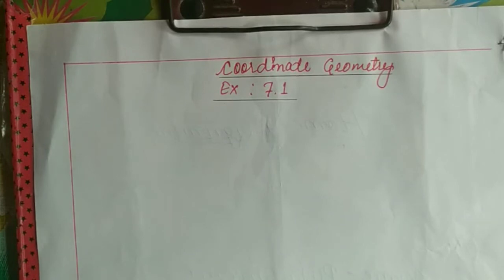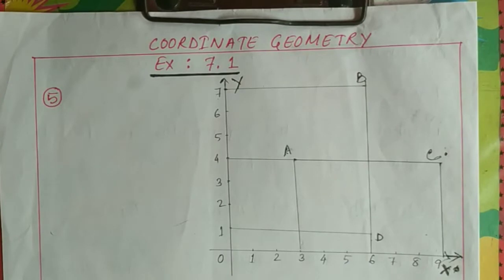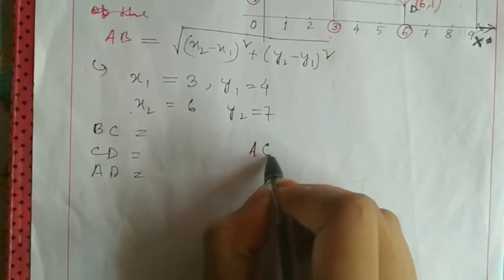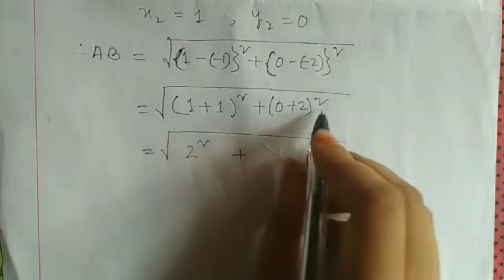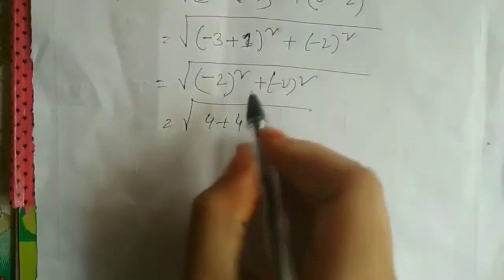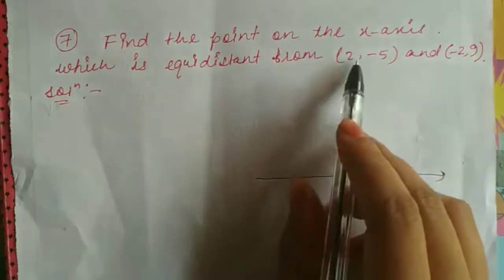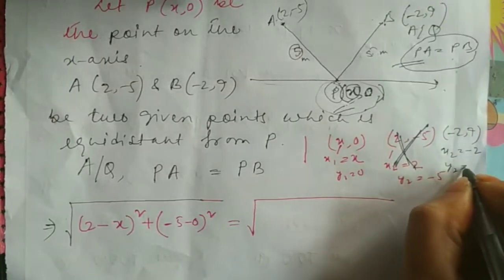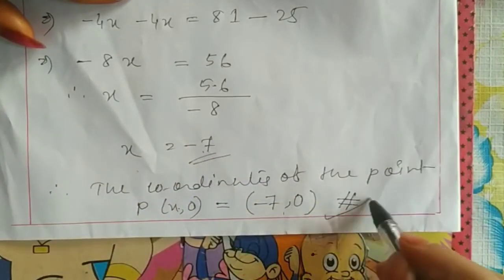Lecture-2 Coordinate Geometry